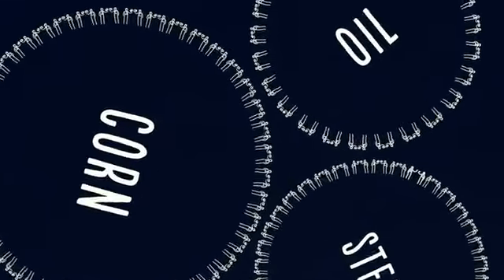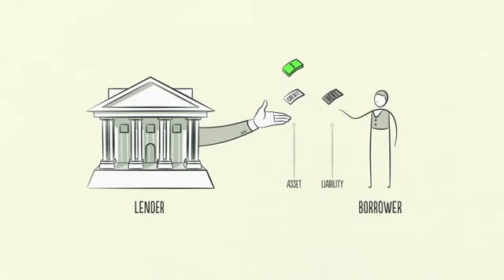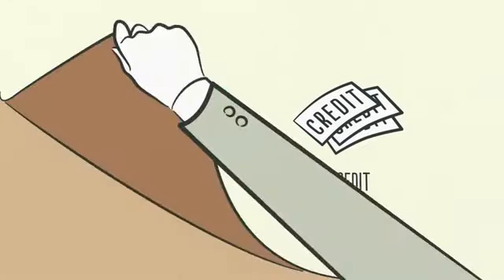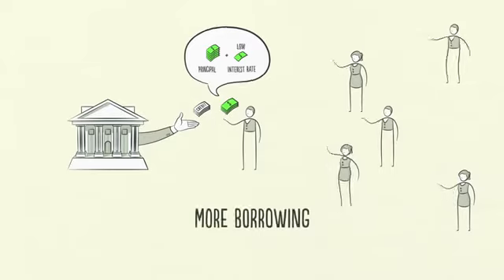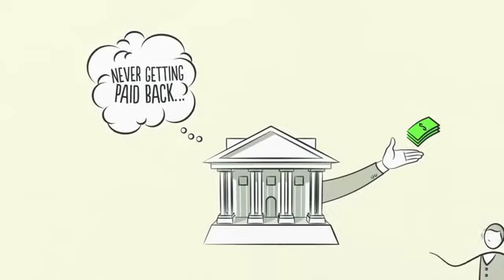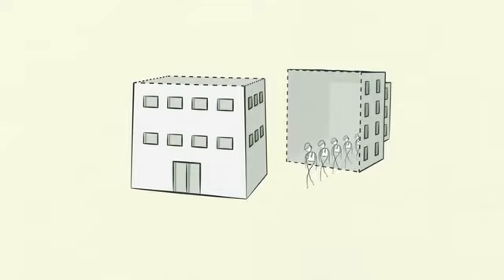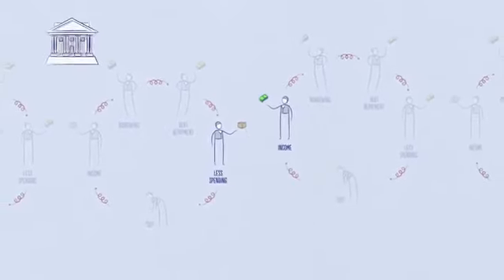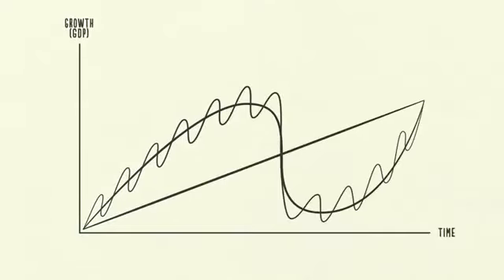How The Economic Machine Works by Ray Dalio